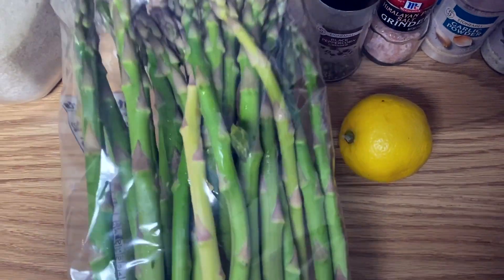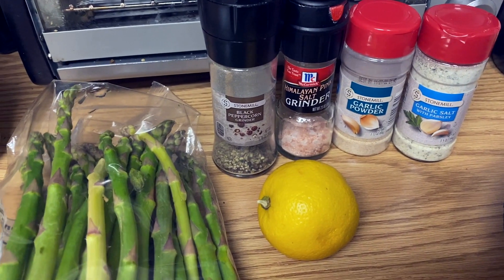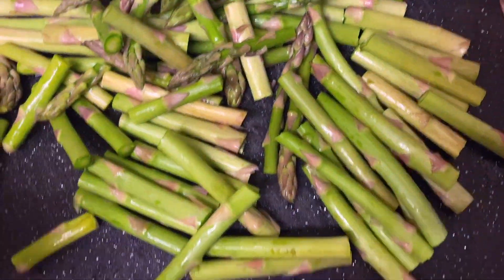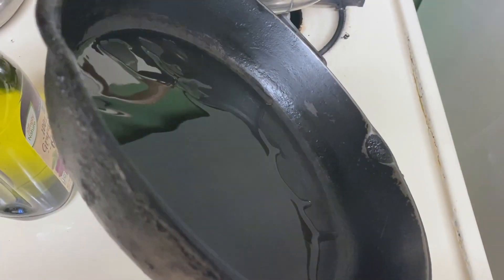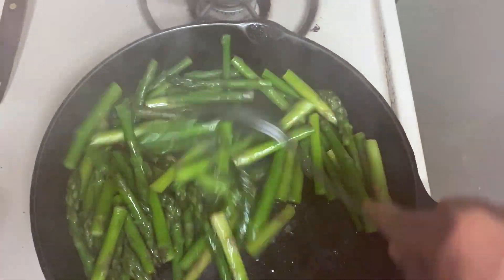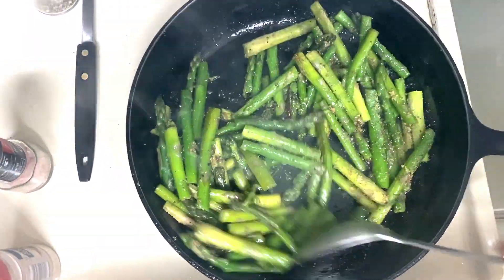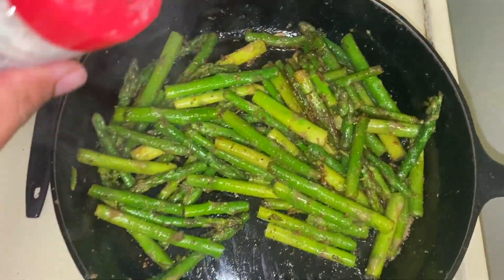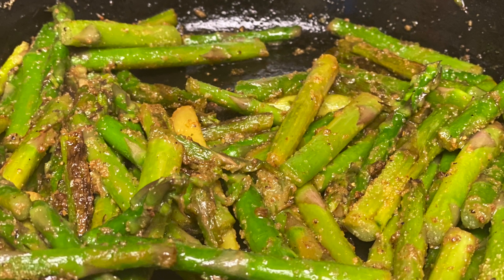LEMON PEPPER ASPARAGUS RECIPE | SIMPLE AND DELICIOUS SIDE DISH RECIPE | Cook With Me | Honey Majik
🍋Lemon Pepper Asparagus Recipe😋

Ingredients:
*1 Bundle of Asparagus
*Oil of choice (preferably butter)
*Black Pepper
*Pink Himalayan Salt
*Garlic Powder
*Juice from 1/3 of a lemon
*Optional: Seasoning salt/all purpose seasoning and garlic salt

Directions:
1. Clean asparagus.
2. Optional: Cut ends off and cut asparagus into smaller pieces.
3. Heat pan and add oil.
4. Add asparagus and cover. Steam for ~5 min.
5. Add seasonings and lemon juice. Stir and cook for ~5 more minutes or until you’re happy with the final product. Enjoy:)